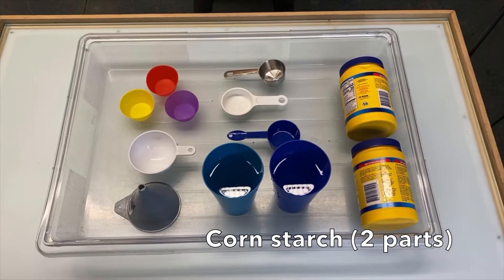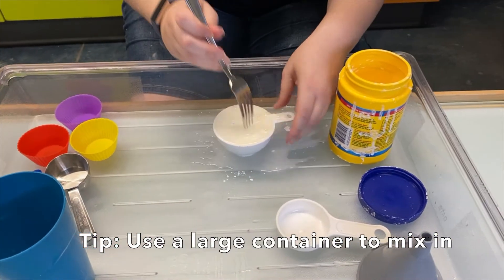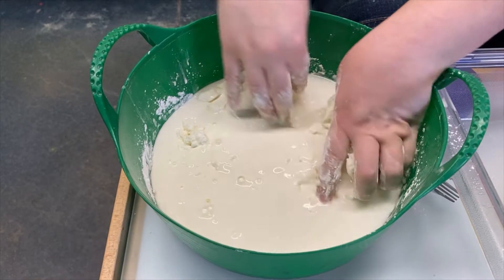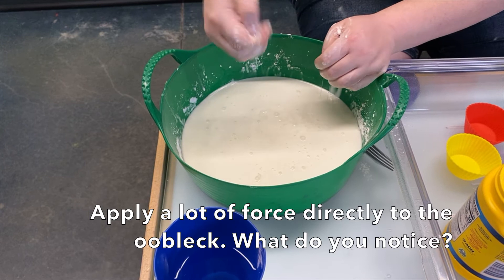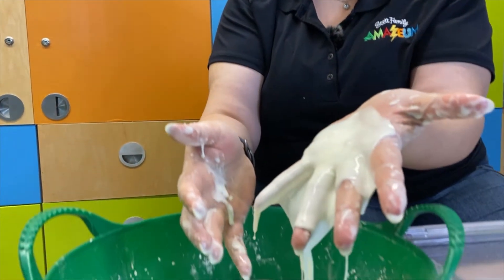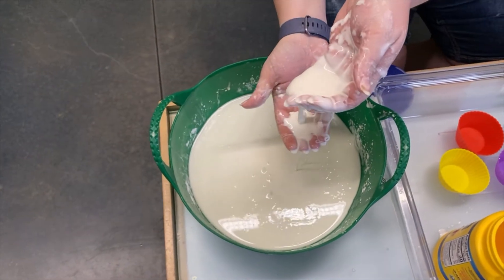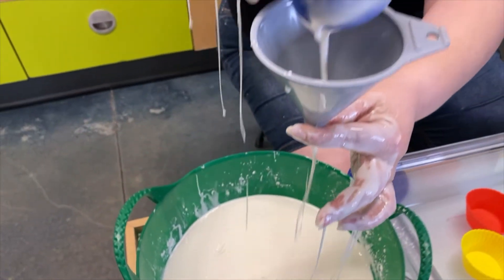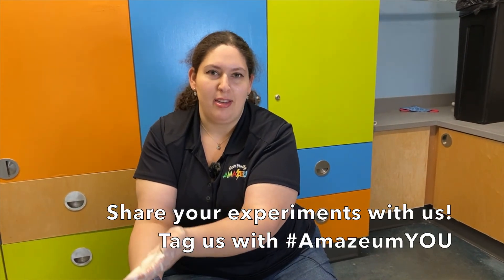Oobleck | Amazeum YOU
Scott Family Amazeum team member Kaylee makes some interesting discoveries about unique behaviors of non-Newtonian fluids.